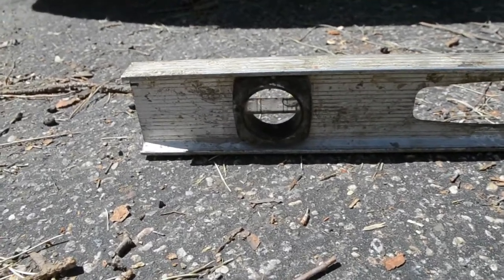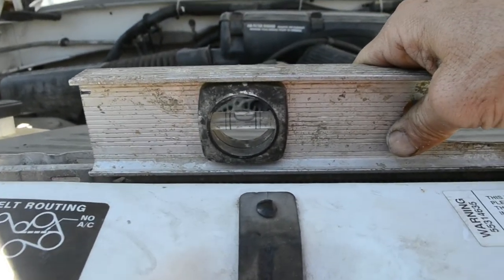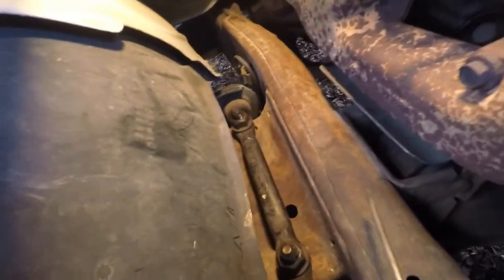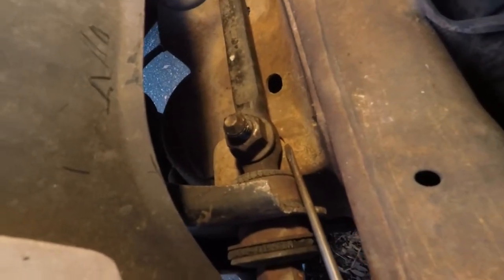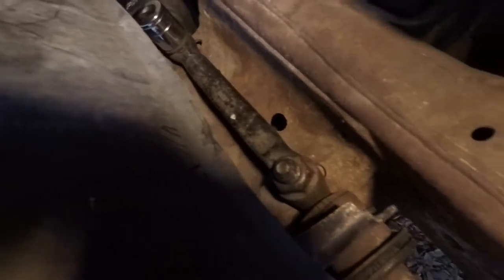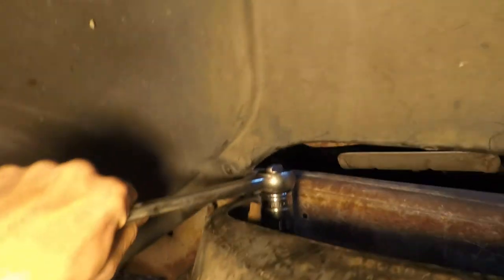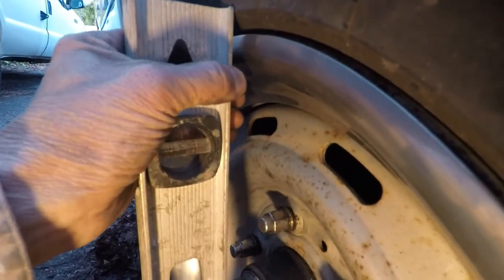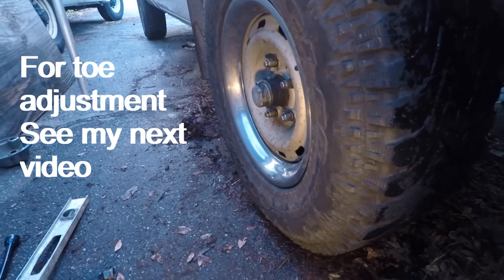How to Adjust Camber 1994-2001 Dodge Ram 1500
Do it yourself wheel camber adjustment on 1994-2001 Dodge Ram 1500.